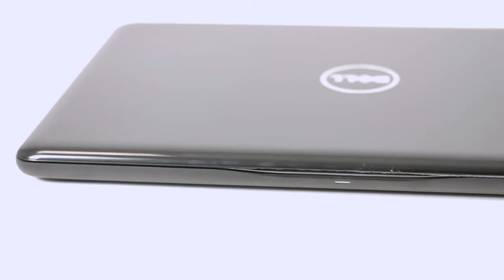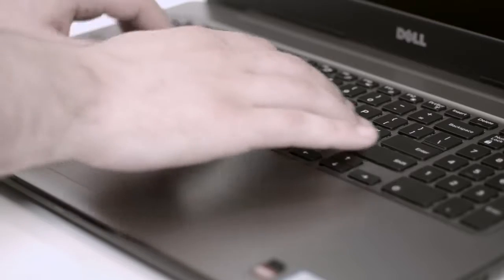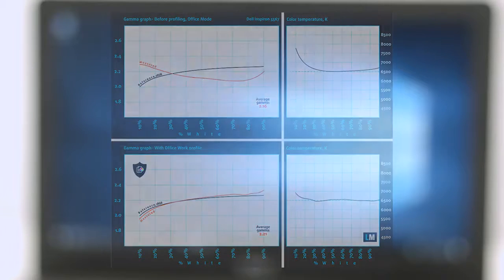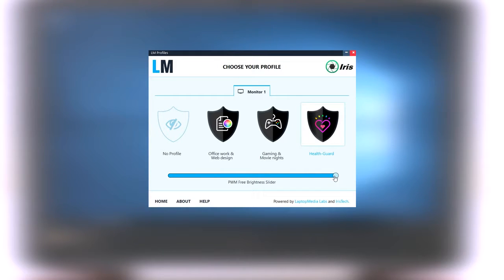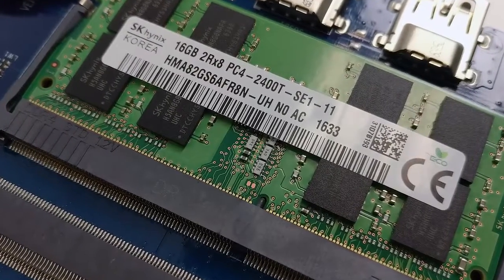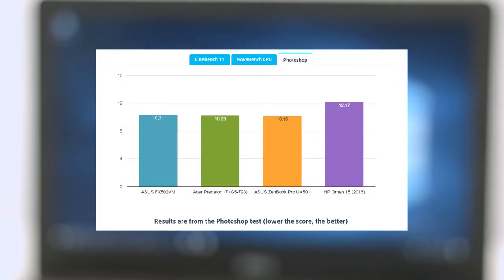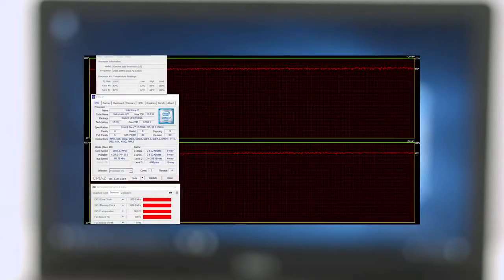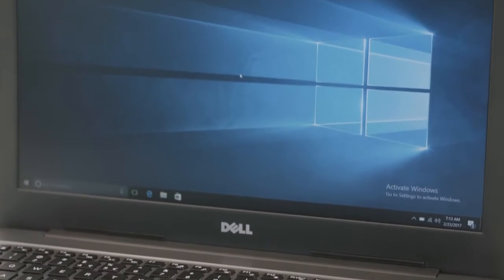Dell Inspiron 15 5567 review and features || a good all rounder for work, multimedia and even gaming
a good all rounder for work, multimedia and even gaming